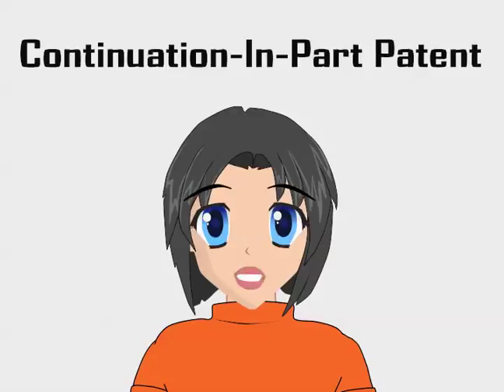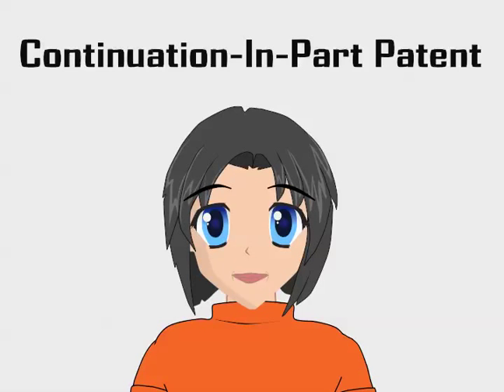Continuation in part patents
Continuation-in-part patents explained.